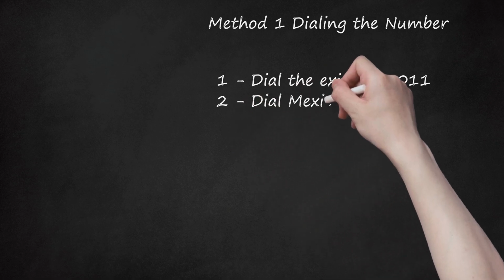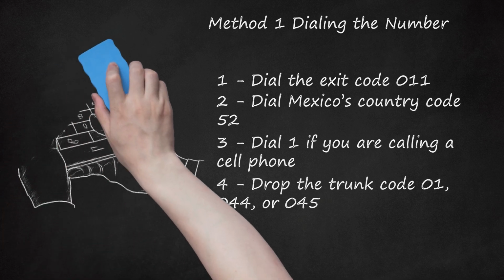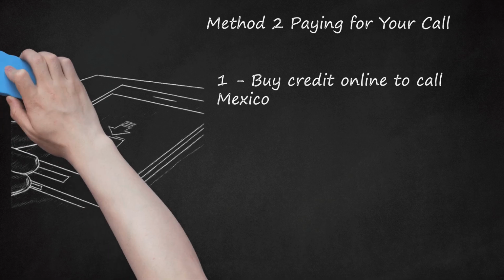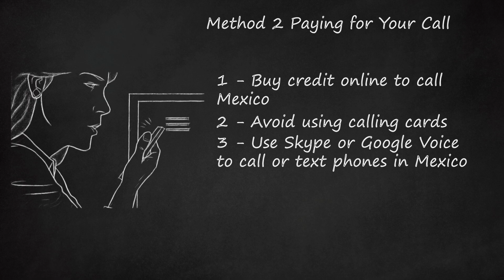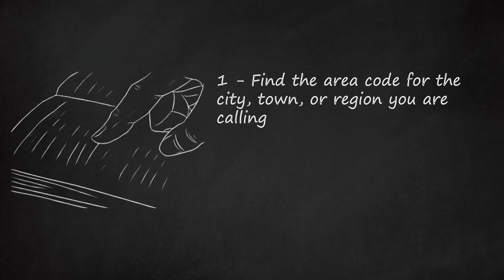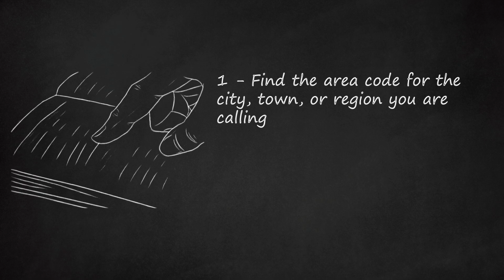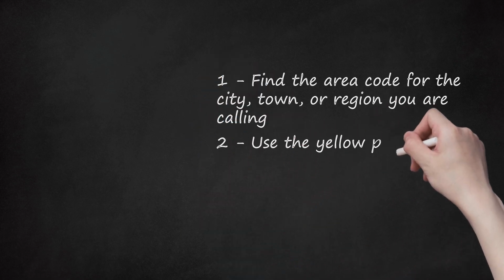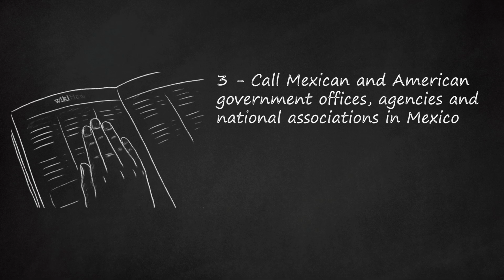Dialing Codes and Payment Methods for International Phone Calls to Mexico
Calling Mexico: Dialing Codes and Payment Methods for International Phone Calls. Mexico 867    — Oaxaca 951    — Pachuca 771    — Poza Rica 782    — Puebla 222    — Puerto Vallarta 322    — Queretaro 442    — Reynosa 899    — Salamanca 464    — Saltillo 844    — San Felipe 686    — San Juan del Rio 427    — San Luis Potosi 444    — San Miguel de Allende 415    — Tampico 833    — Tapachula 962    — Tepatitlan 378    — Tepic 311    — Teziutlan 231    — Tijuana 664    — Tlaxcala 246    — Toluca 722    — Torreon 871    — Tula 773    — Tuxtla Gutierrez 961    — Uruapan 452    — Veracruz 229    — Villa Hermosa 993    — Zacatecas 492   2 - Search for the phone number you need using Google. Use your search engine to locate a phone number for a specific person or business. Enter the name or company name, along with the location. This can help you locate a phone number that you need in Mexico.   3 - Use a phonebook online. There are various online directories that you can use to search for a phone number in Mexico. Some of the online directories let you do a reverse phone number lookup if you have a phone number but don’t know who it belongs to.   — Use directories like Paginas Amarillas, Seccion Amarilla, and Paginas Blancas to search for phone numbers in Mexico.